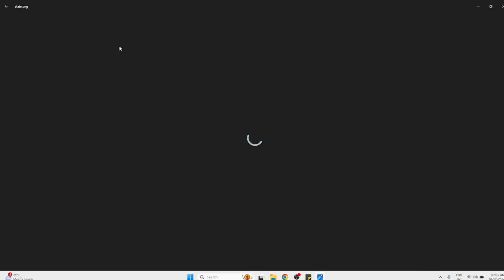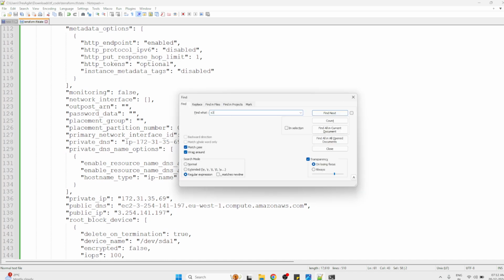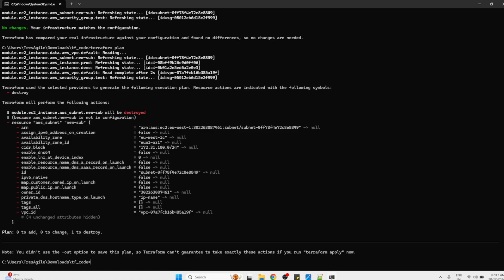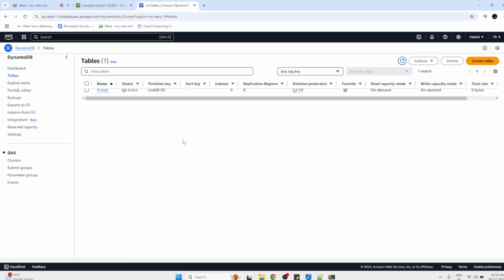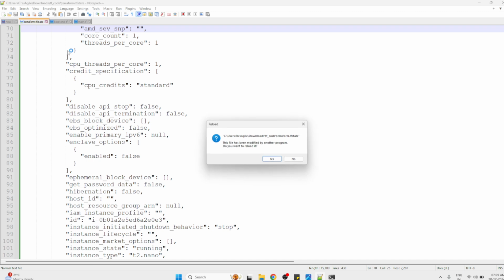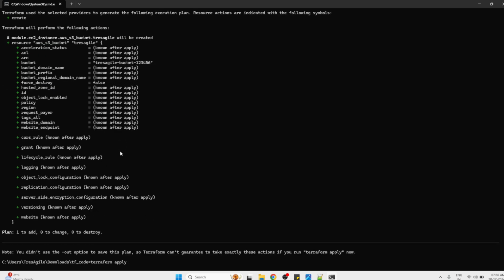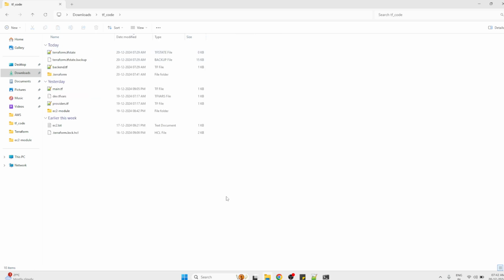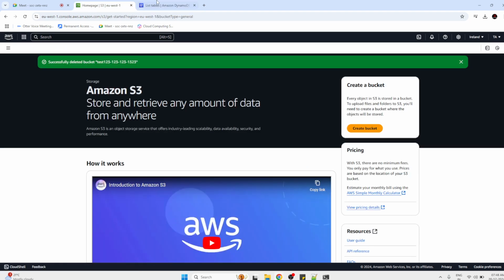Day 05 | Terraform | State File | State management | Workspaces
Day 05 | Terraform | State File | State management | Workspaces. @TresAgile-Topics